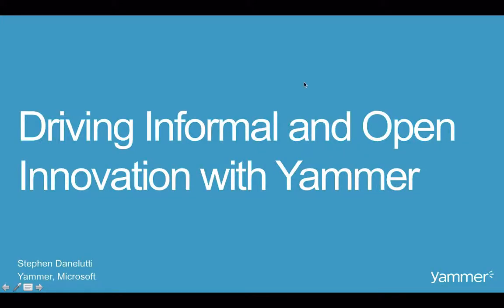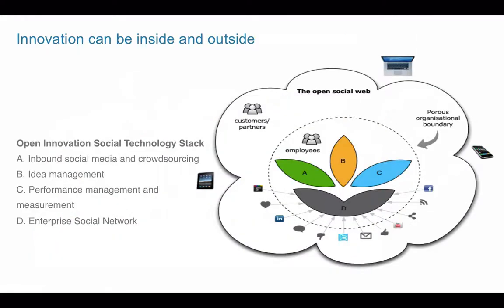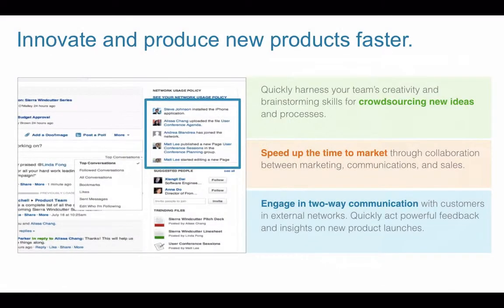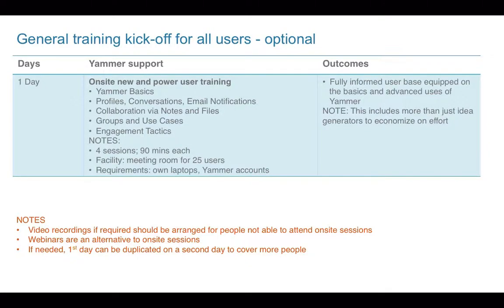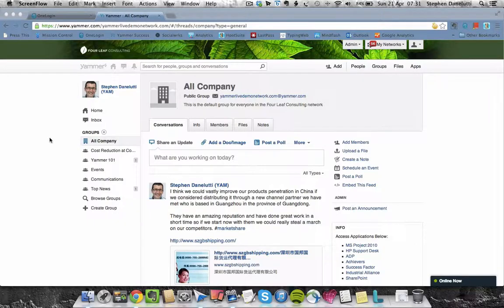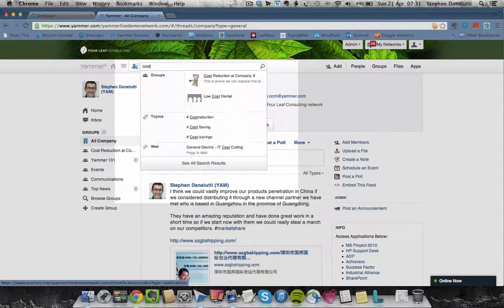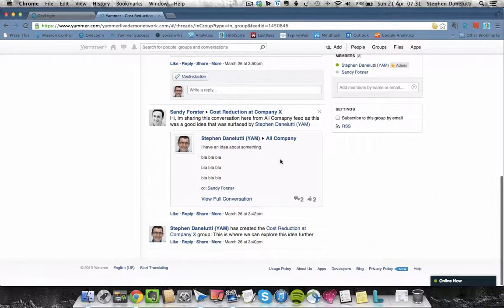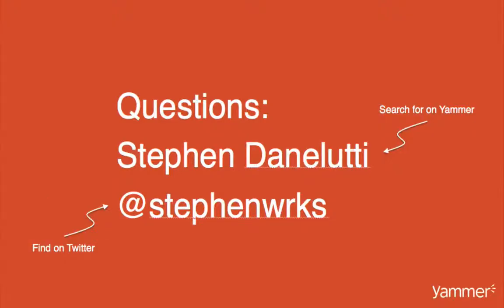Innovation with Yammer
Based on some recent customer work